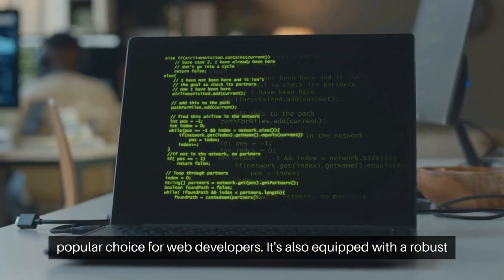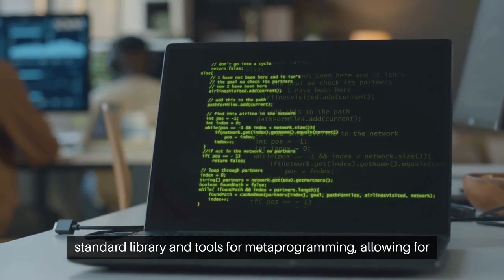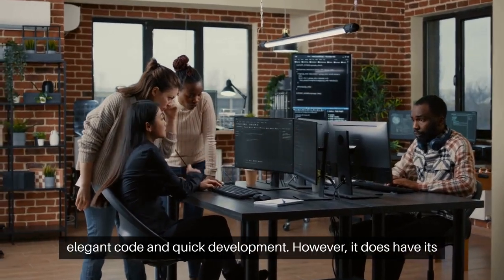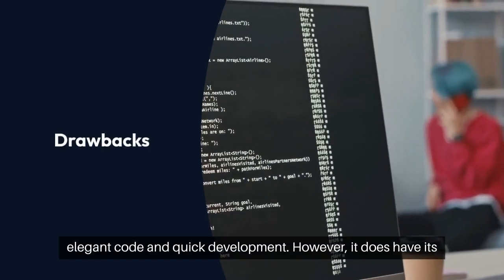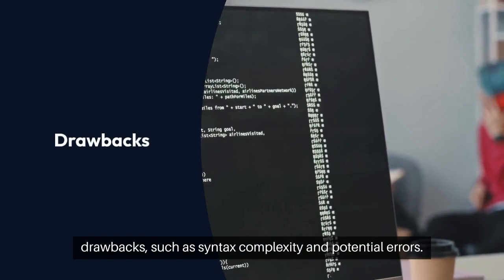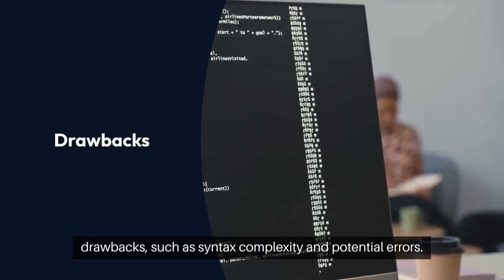Ruby on Rails vs. Ruby Development: Choosing Your Path to Programming Success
Learn the world of Ruby development and Ruby on Rails development with our most recent video. know about the benefits and drawbacks of using Ruby, how it automatically types variables, and why it's important to understand this programming language.

Examine the benefits and drawbacks of Ruby on Rails as well as the various apps that can be created with this technology stack. Find out how Ruby and Ruby on Rails differ from one another and how they compare to other programming languages like Python, JavaScript, Node.js, and Go.